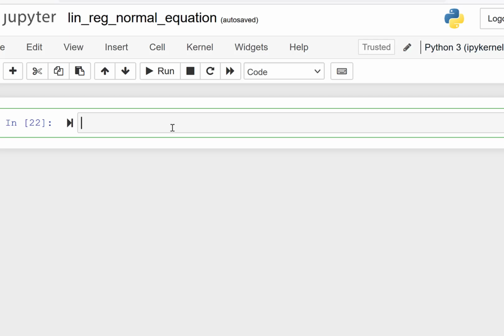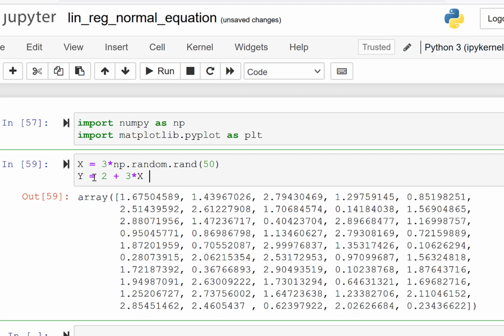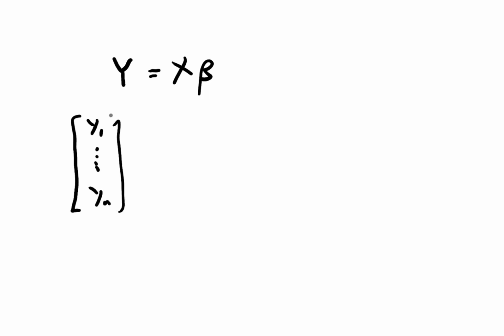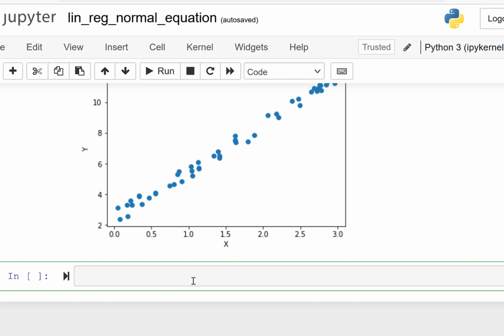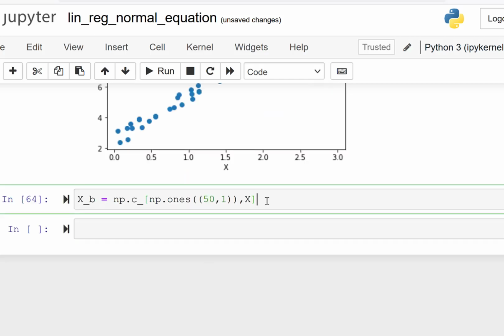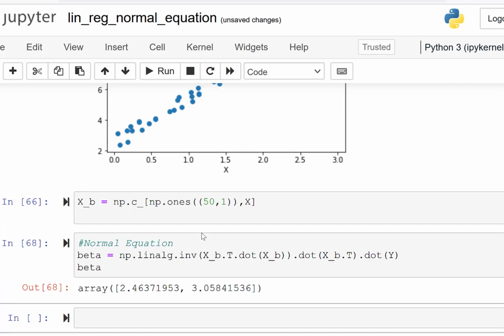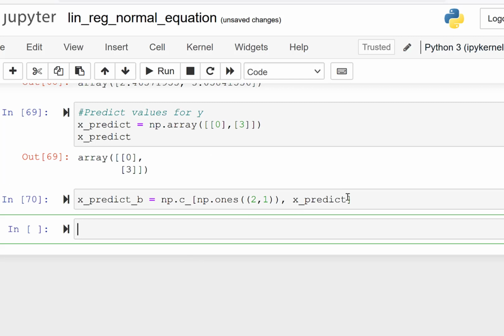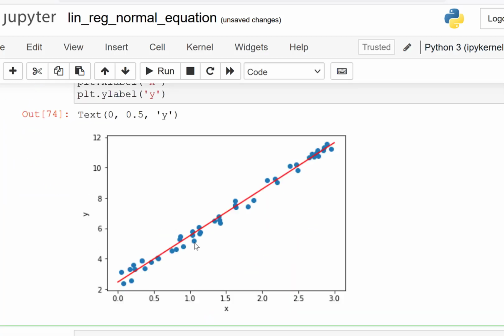Python Linear Regression with Normal Equation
How to perform linear regression with the normal equation in Python.